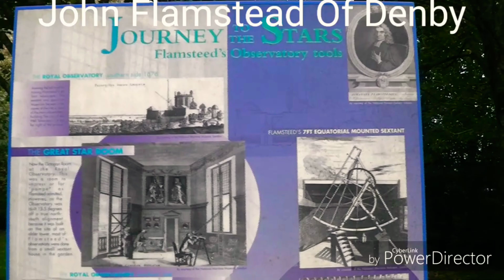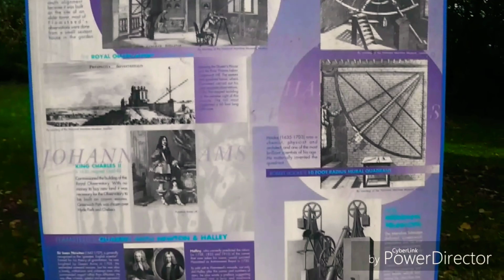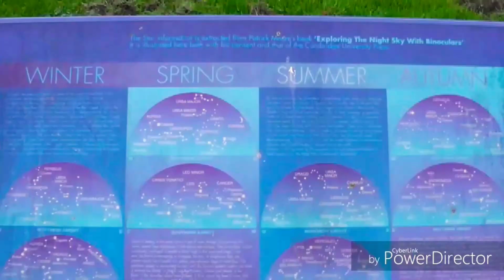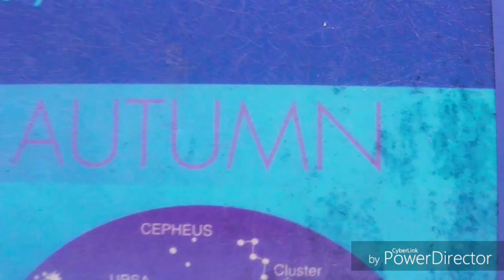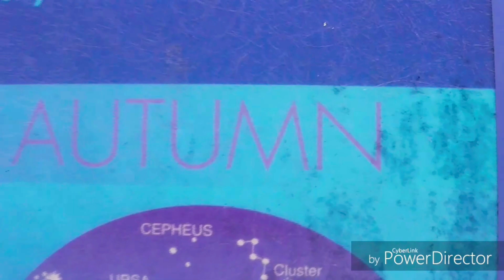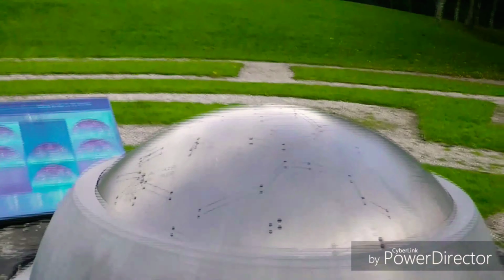Bebop 1 Visits John Flamstead Garden Denby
Hi guy's it's your boy gadgetman 404 here just found another place flew my Bebop 1 Awesome drone good clear video.So john Flamstead was from.denby or did alot around denby area in derbyshire so enjoy as always thanks for watching please continue to subscribe share like comment please click the BELL icon and get notifications on YouTube gadgetman 404 out cheer's guy's and fly safe